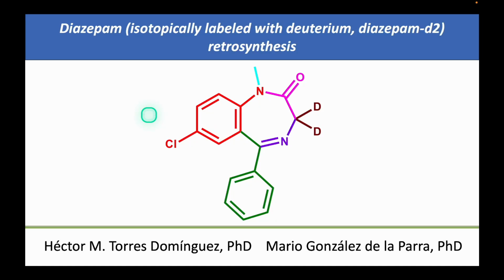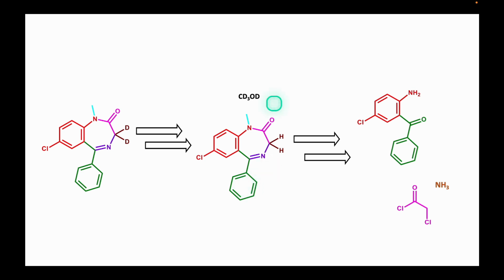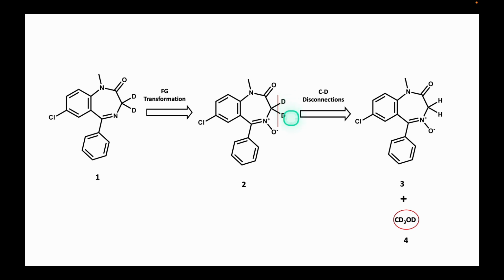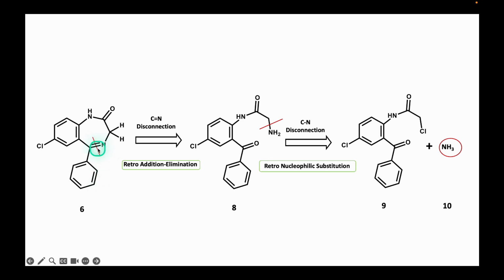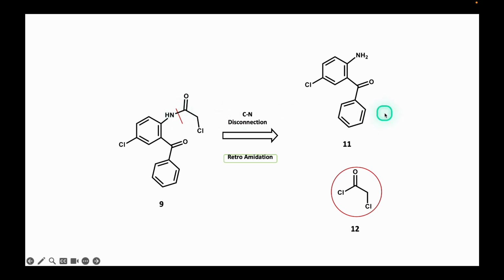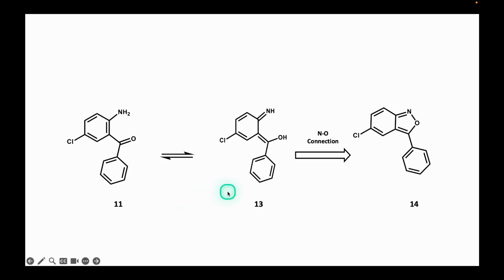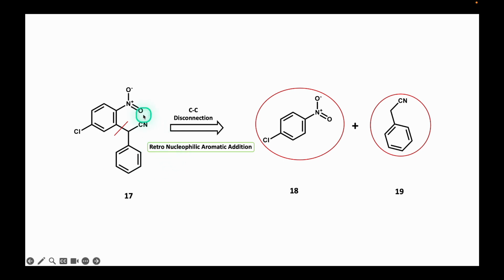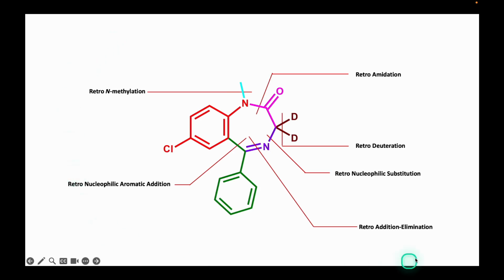Diazepam (isotopically labeled with deuterium, diazepam-d2) retrosynthesis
The retrosynthesis of di-deuterated diazepam is presented, an isotopologue that can be useful in research on the pharmacology and metabolism of this drug, as well as an internal standard in bioanalytical methods.
In this retrosynthesis, fully deuterated methanol is identified as the source of deuterium, and unlabeled diazepam as the precursor. Subsequent disconnections of diazepam then yield a substituted benzisoxazole, a novel intermediate in the synthesis of benzodiazepines.